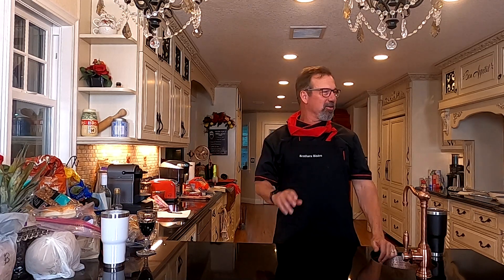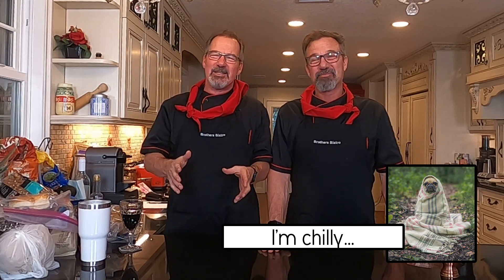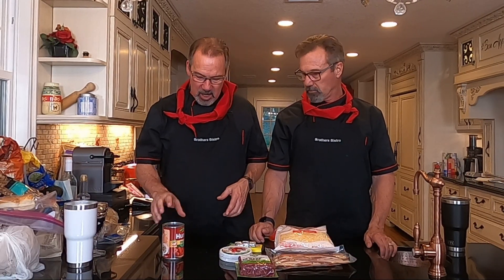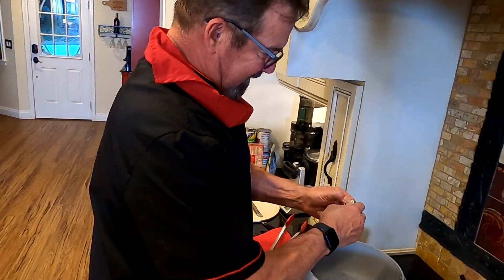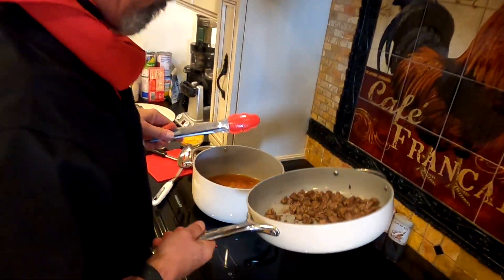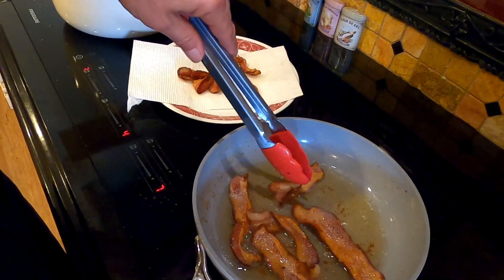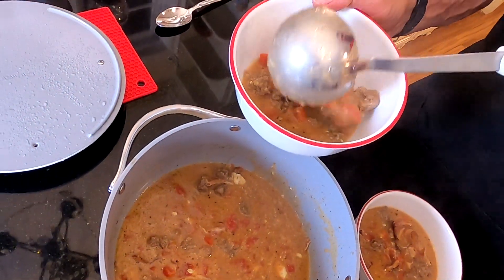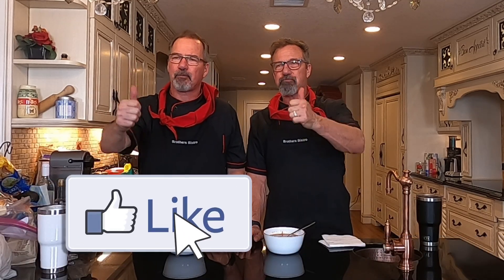Mind-Blowing Bacon Cheeseburger Soup: Easy & Game-Changer!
Hey there, bro! Welcome back to Klar Brothers' Bistro, the place where we make cooking as complicated as a rocket launch and as simple as a firefighter's water hose drill. Today, we've got something so mind-blowingly basic, it'll make your head spin. We're whipping up a Bacon Cheeseburger Soup that's so easy, even a dude with zero culinary skills can nail it!

You know, we took a break from all the high-tech stuff and decided to keep it real with just a handful of ingredients. Sure, we could've gone the extra mile, but why bother when you can get a few pre-packaged goodies, right? Consistency is key, bro!

We're talking bacon, beef, shredded cheese, laughing cow cheese, and some bouillon cubes to give it that extra oomph. That's it! Throw 'em all in a pot, and you're good to go. It's like building a firehouse: simple, effective, and satisfying.

So, fire up that stove, crumble that bacon, and let the cheese work its magic. You won't believe how quickly this soup comes together. The transformation from raw ingredients to a delicious meal is almost as impressive as a well-executed rescue mission.

And if you're feeling inspired, why not cook along with the bros? Get ready to impress yourself and your taste buds with this super simple recipe.

Catch us every Sunday for 'Recipes So Simple Even a Dude Can Make 'em!' We've also got a cookbook on Amazon, a newsletter, and a health assessment to level up your cooking and wellness game.

So, there you have it, bro! Another epic dish from the Klar Brothers' Bistro. Thanks for hanging out with us, and until next time, keep the fires burning, and the recipes sizzling. Brothers' Bistro, Out!